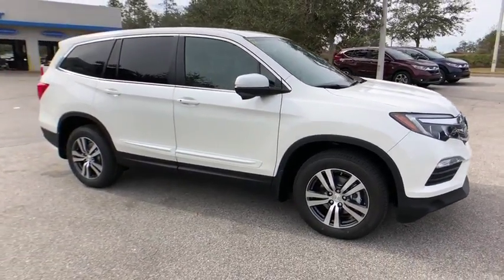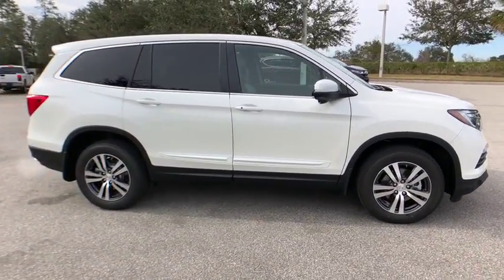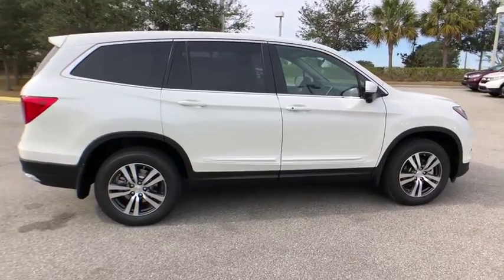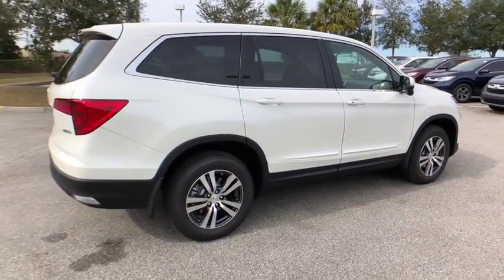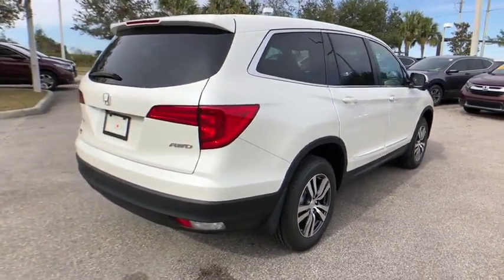2018 Honda Pilot Winter Garden, Clermont, Winderemere, Winter Park, The Villages, FL JB006622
2018 Honda Pilot EX-L - Stock#: JB006622 - VIN#: 5FNYF6H58JB006622

Headquarter Honda
17700 State Road 50

Low Financing and Leasing Available. Headquarter Honda is honored to offer this terrific 2018 Honda Pilot AWD EX-L in White Diamond Pearl.We are conveniently located just a few minutes West of Downtown Orlando, just off the Florida Turnpike between Winter Garden and Clermont! It s one of the easiest drive in Central Florida! Remember: Headquarter Honda Gets You There! So take the easy drive from almost anywhere in Central Florida to visit us or just call one of our Professional Inventory Specialist for more information and schedule a VIP appointment.